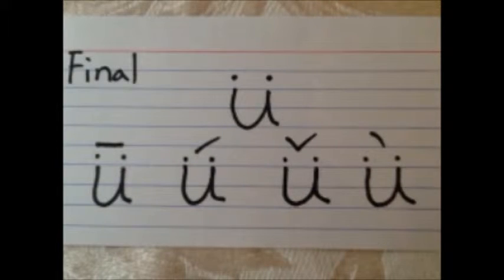Beginning Chinese: Pin Yin Lesson 5